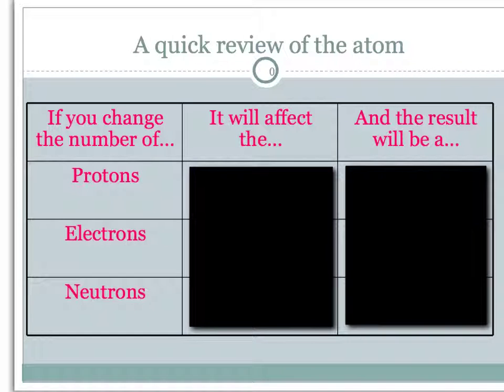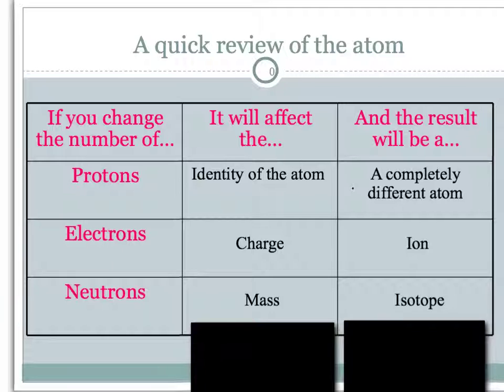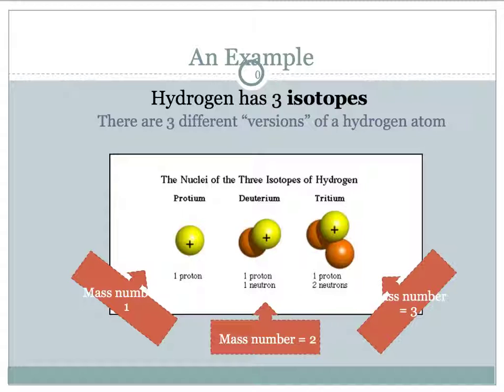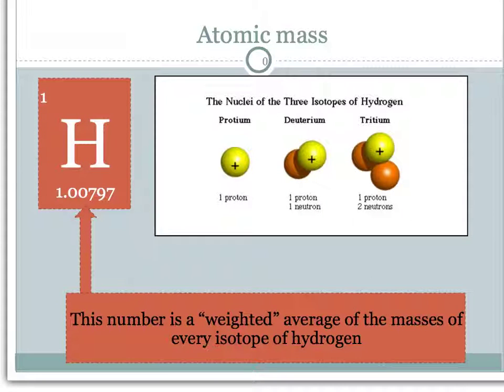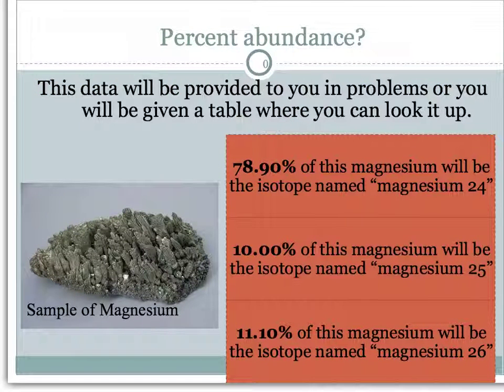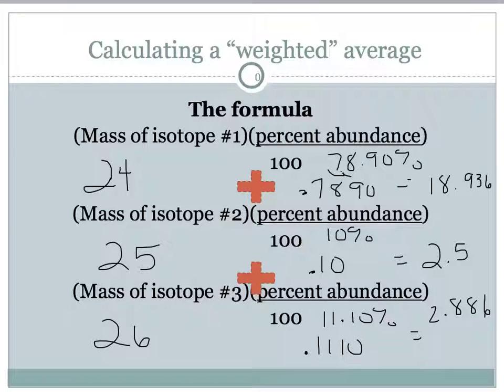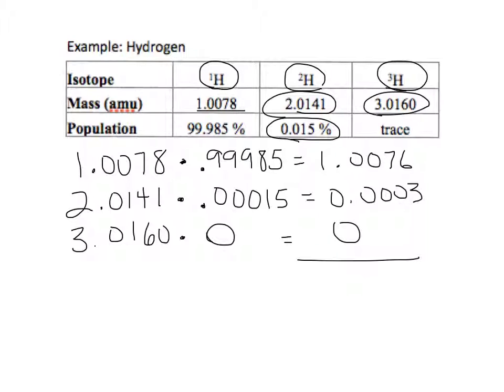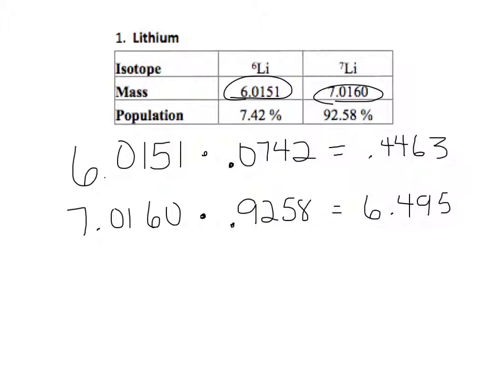Made with Explain Everything